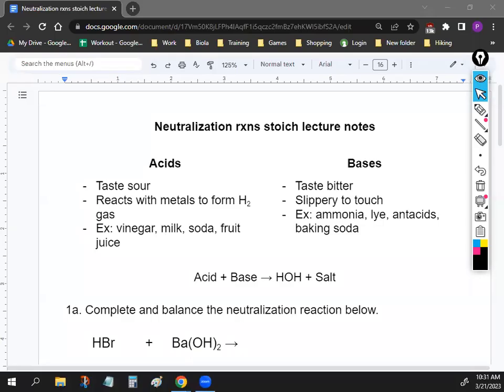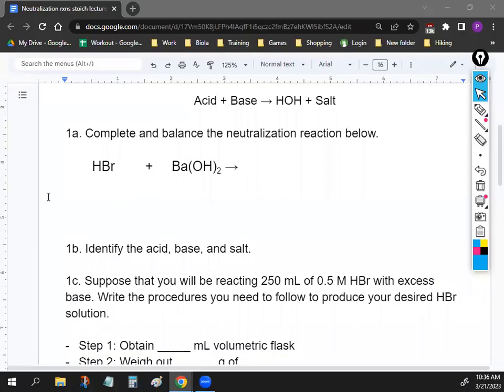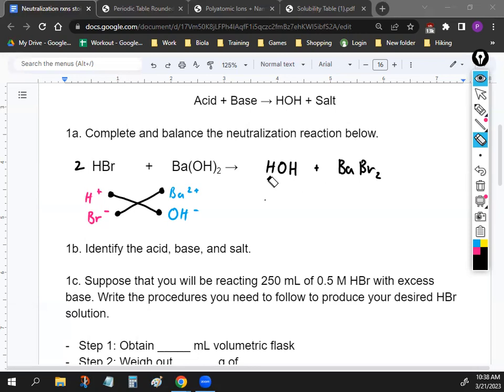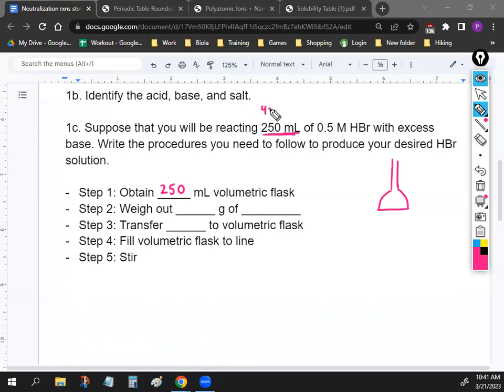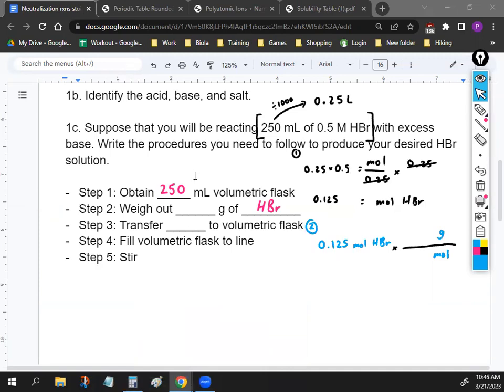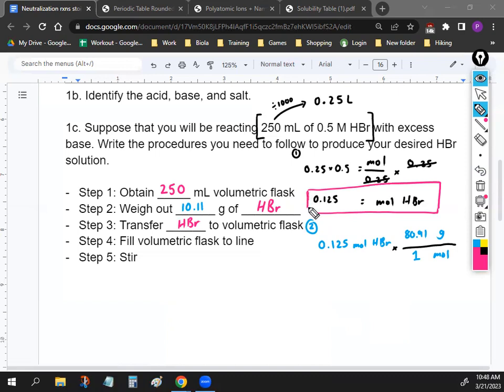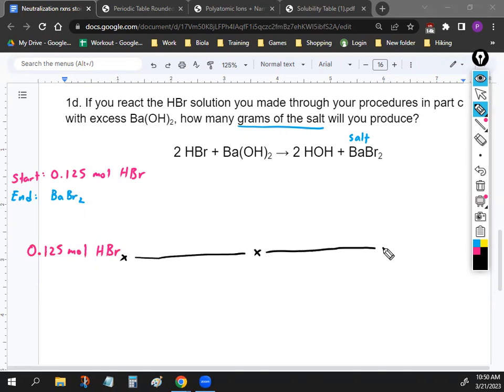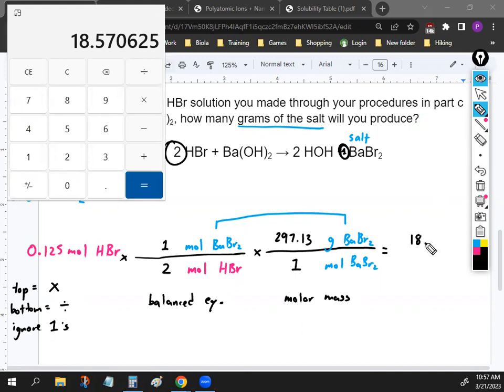Neutralization rxns stoich | Mr. Oh Chemistry